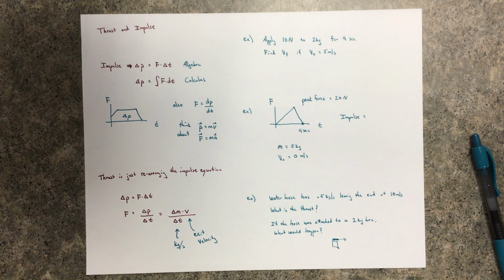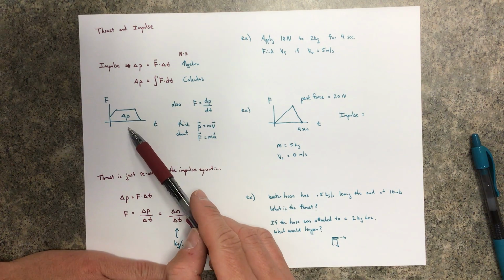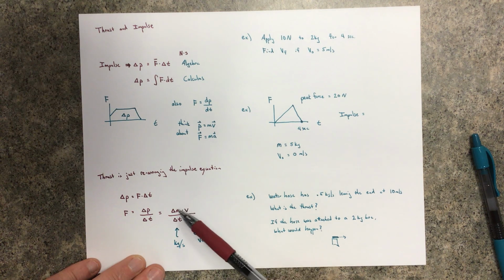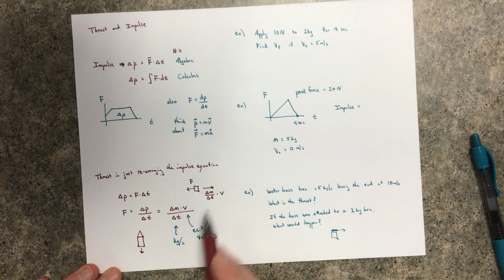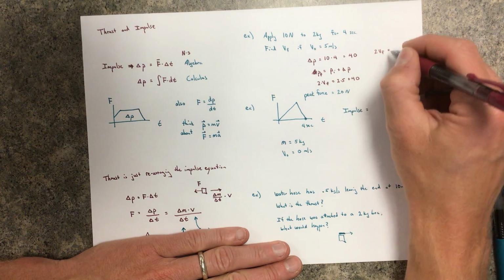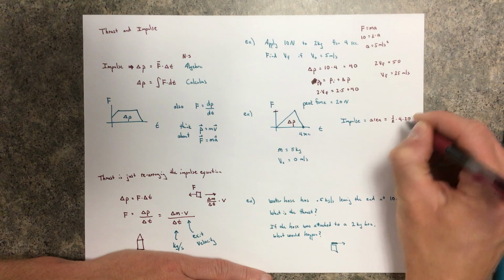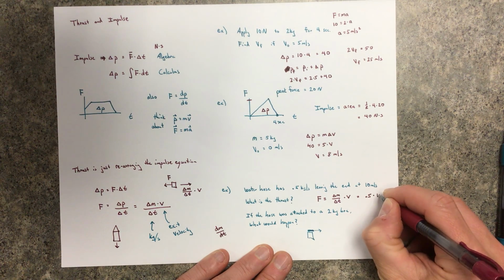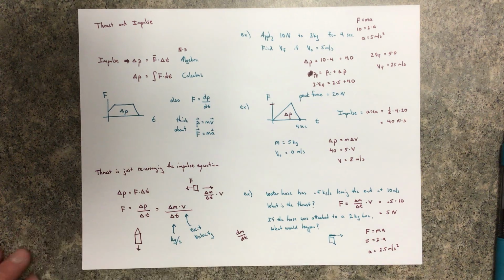Thrust and Impulse Video